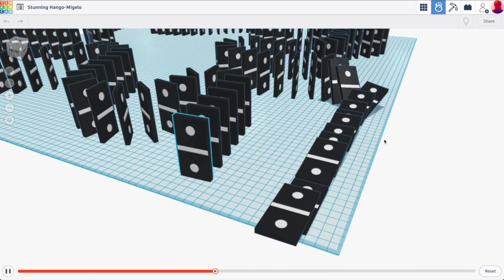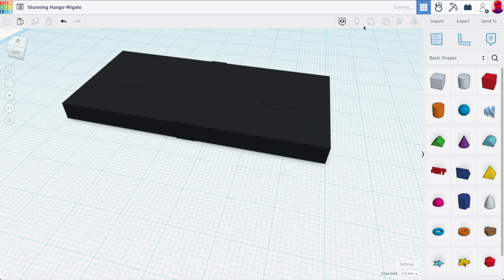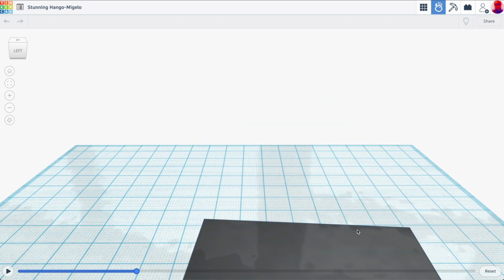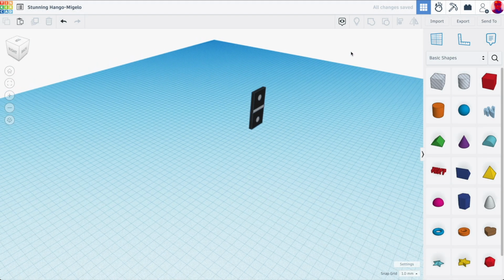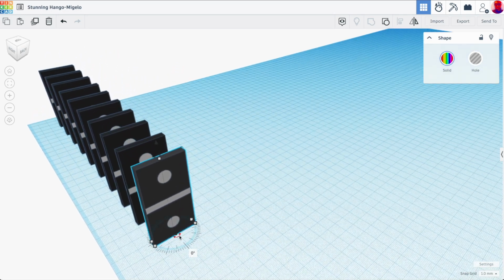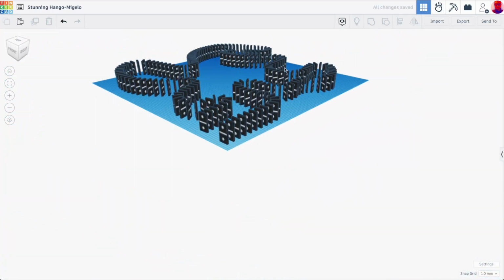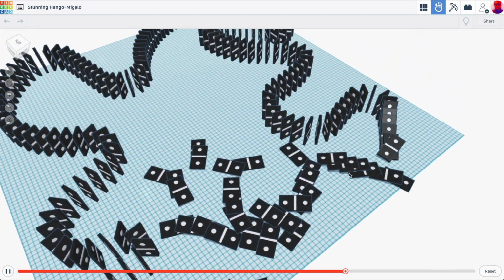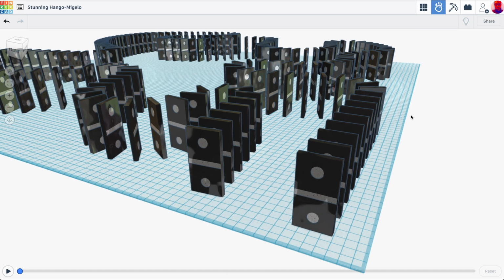Creating a Domino Effect in Tinkercad Sim Lab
In this tutorial, Mr.E demonstrates how to create a super simple and awesome Domino effect by using Tinkercad's Sim Lab feature!

Sim Lab allows you to animate and interact with your 3D models by incorporating real-world physics! In this video, Mr.E offers some tips, tricks, and suggestions to create this fun project.

If you're just getting started with Sim Lab or Tinkercad, consider checking out Mr.E's other tutorials on the complete playlist below:

Check out Mr.E's new book, Taking Tinkercad to the Next Level, to learn more advanced modeling and design techniques for Tinkercad and 3D printing